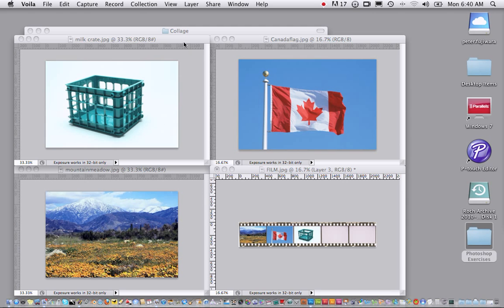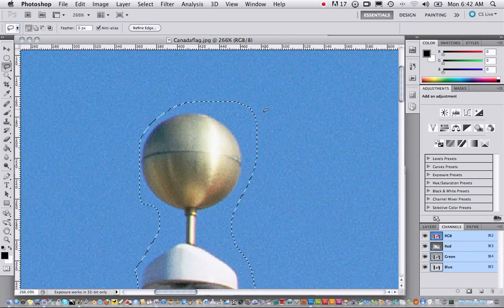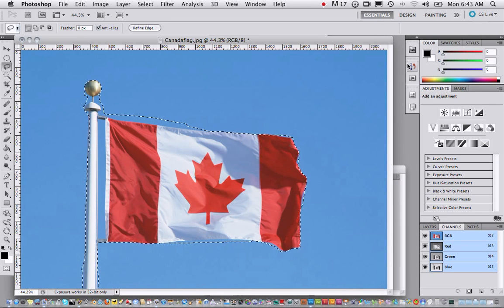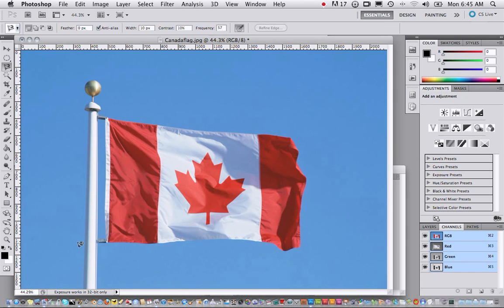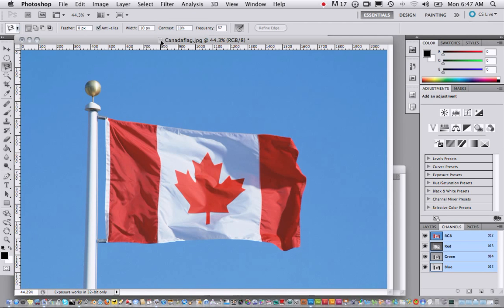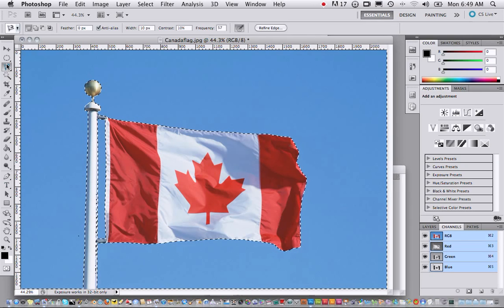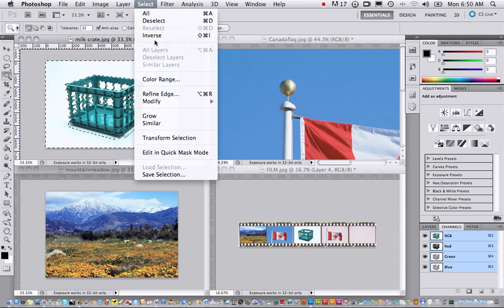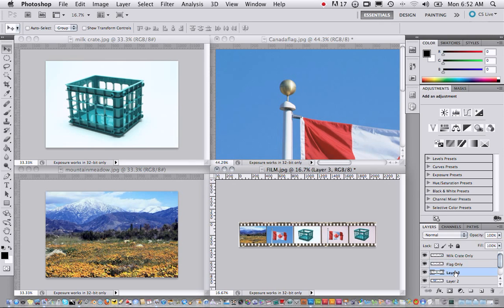Photoshop Lesson 4 Layers 2 and Selection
Photoshop layers lesson continued.